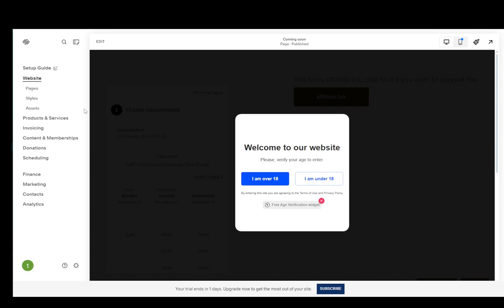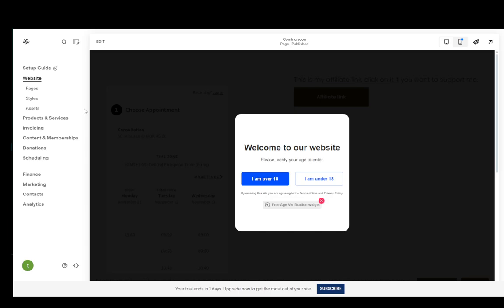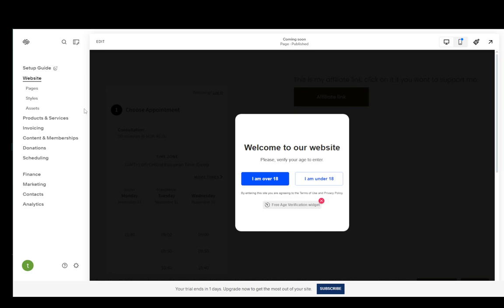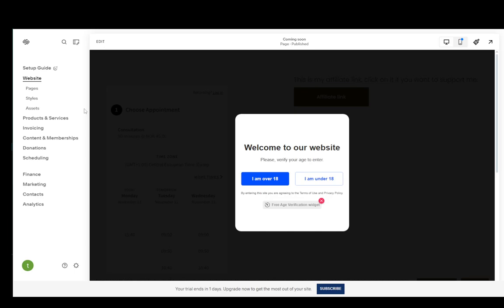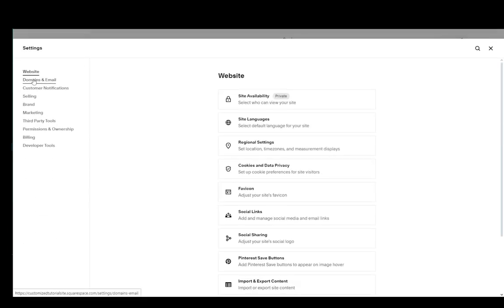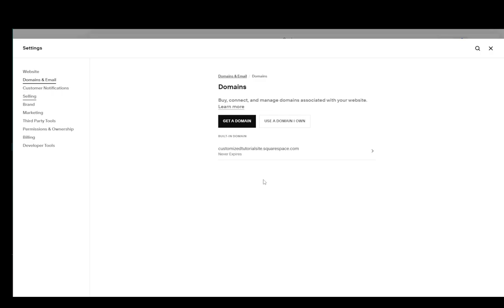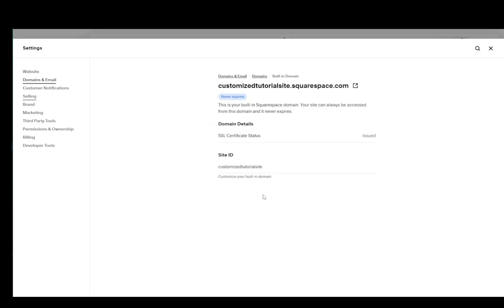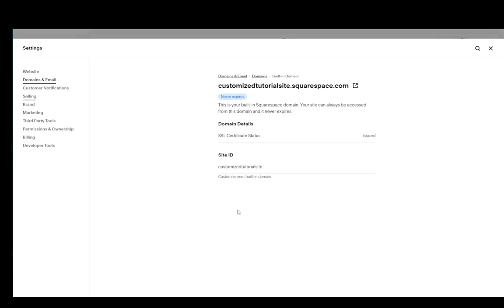How To Activate Gmail Of Google Workspace In Squarespace DNS Records Tutorial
Today we talk about activate gmail of google workspace in squarespace dns records,squarespace google workspace,squarespace tutorial,how to verify domain in google workspace